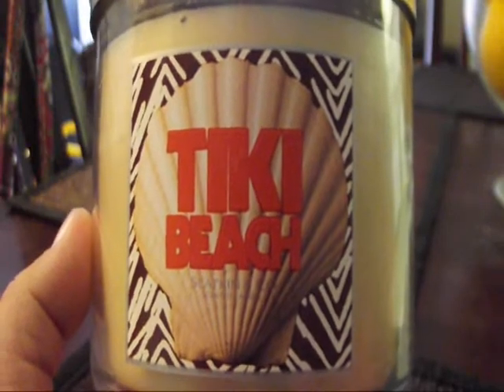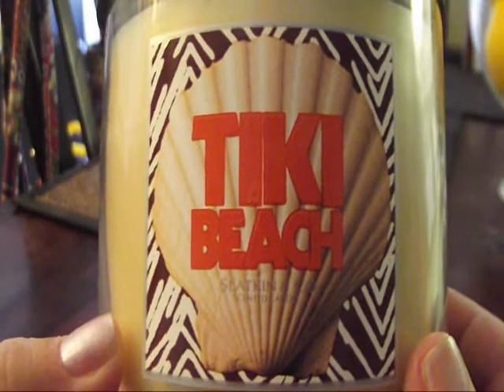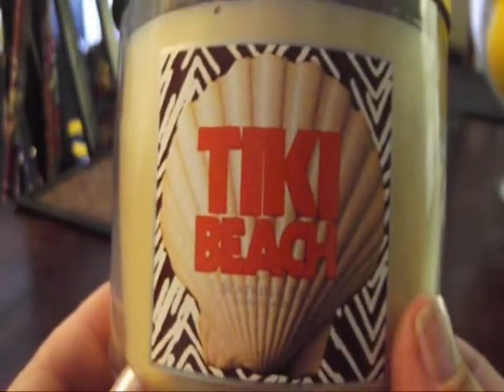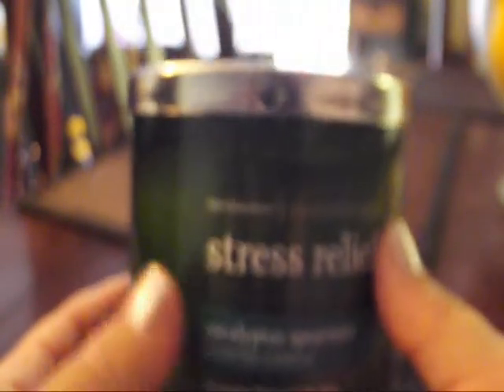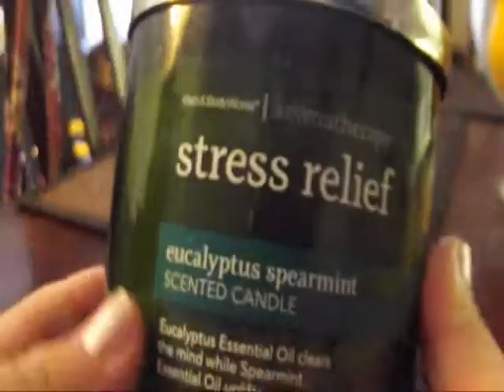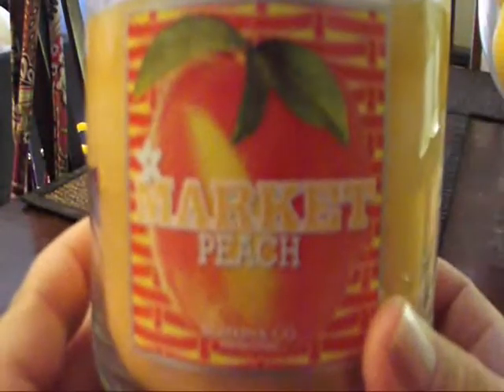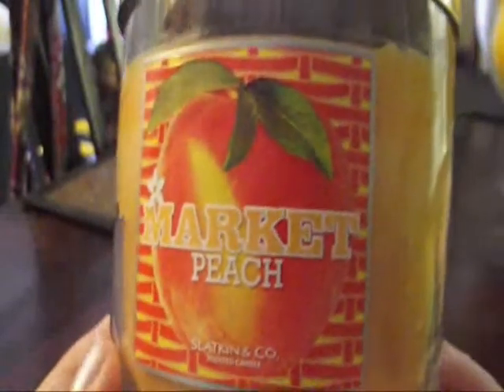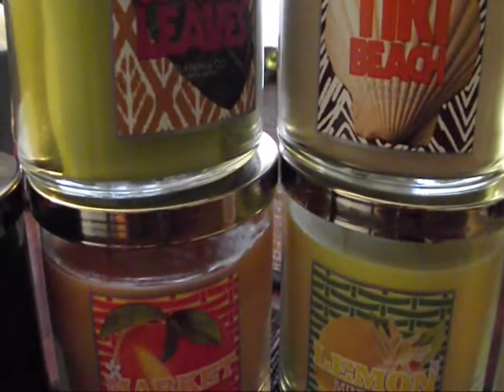B&BW Candle Haul 2/$20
This is my Bath & BodyWorks Candle Haul. I purchased these during the 2/$20 sale